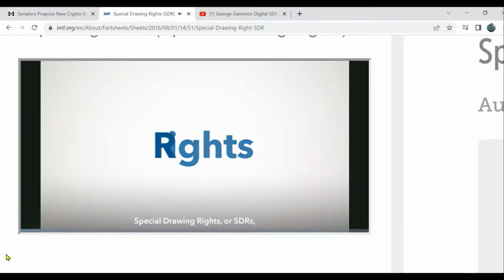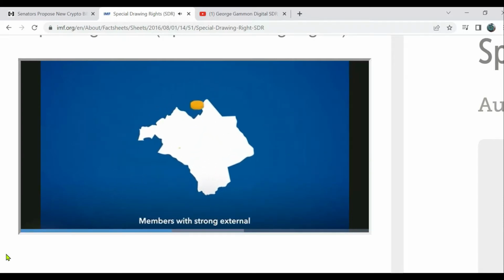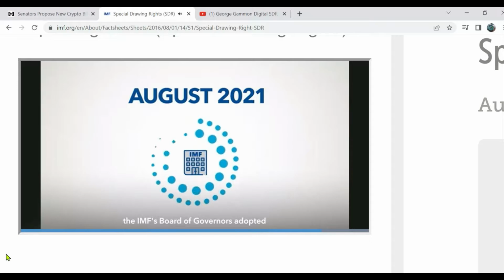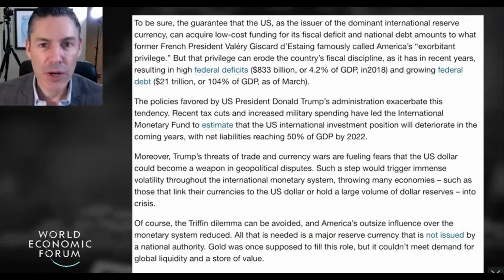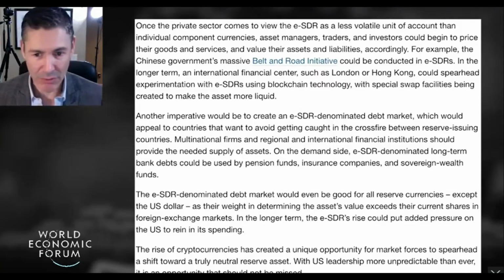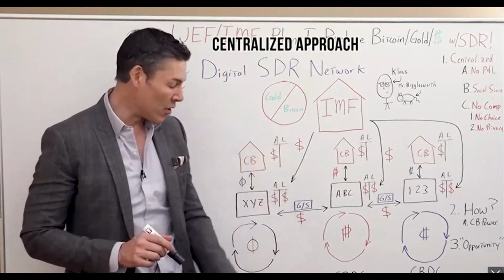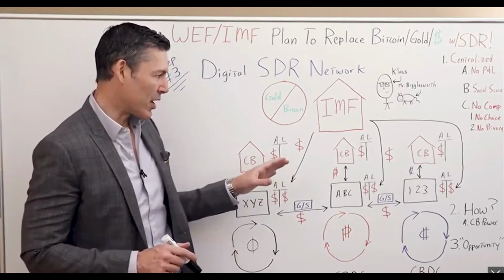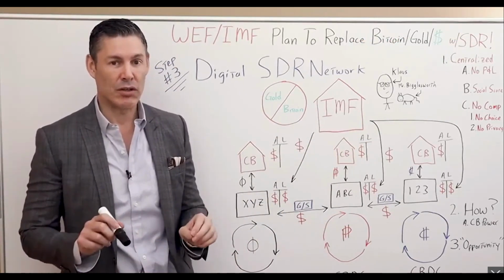SDR'S PART 2 WITH GEORGE GAMMON HE ALSO SHOWS HOW THE IMF PLANS TO TAKE POWER !!!!XRP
IMF GIVES A DESCRIPTION OF WHAT AN SDR IS AND HOW IT BEGAN
VERY INFORMATIONAL!

CYBERHODLGEAR.COM
Tik-Tok: CbdcMoney